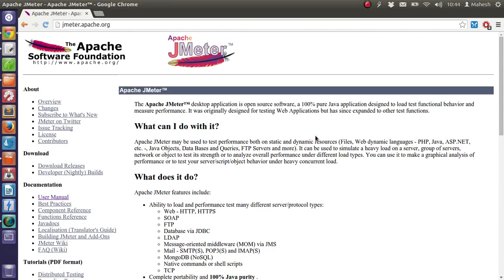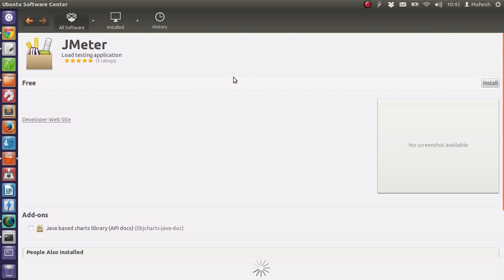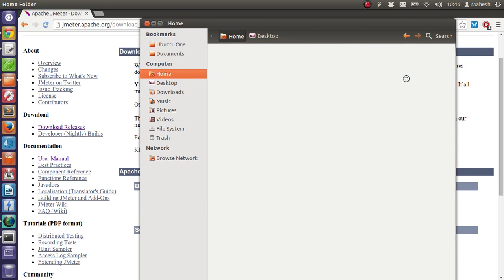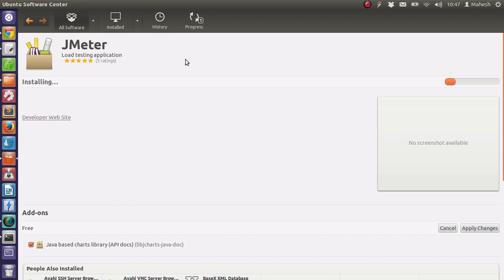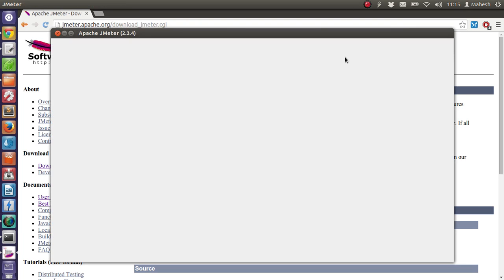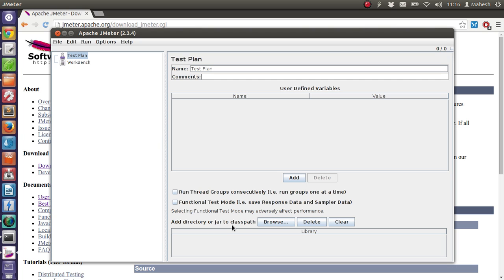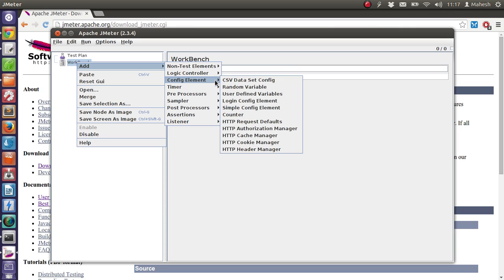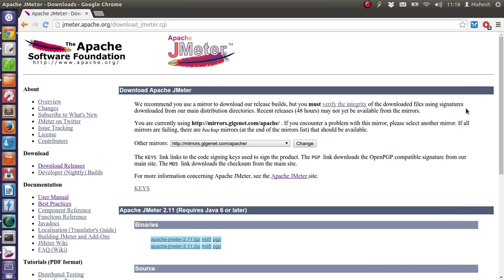Jmeter Installation - How to install JMeter on Linux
Learn how to install jmeter on ubuntu linux. You learn about Jmeter GUI and installation using command line and from software center.